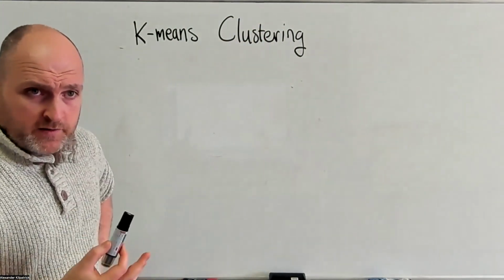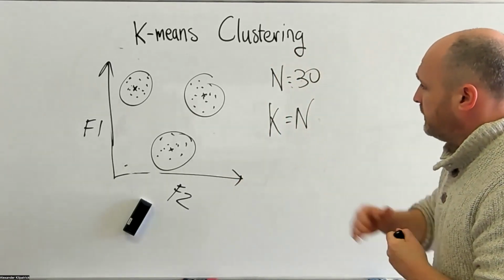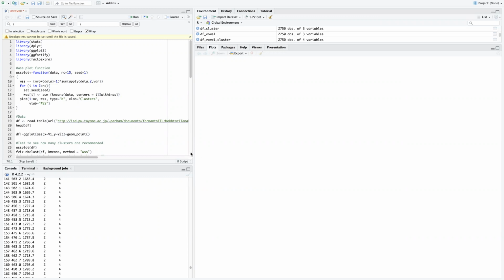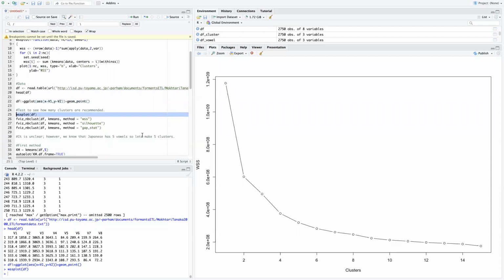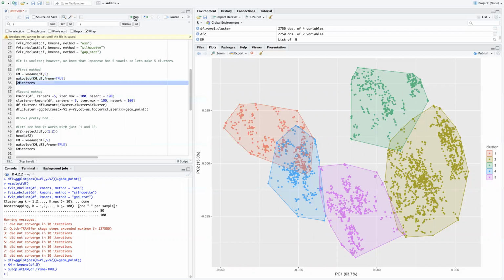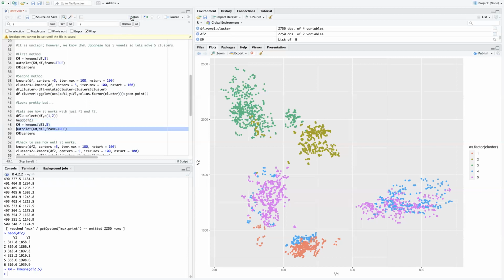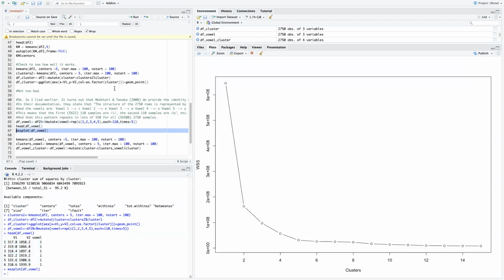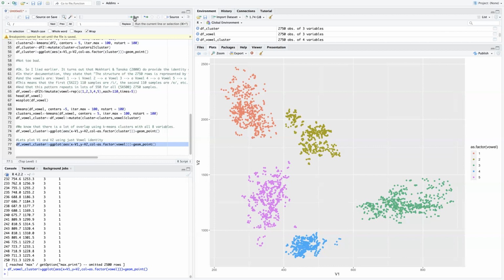K-means Clustering Using Japanese Vowel Formant and Bandwidth information.